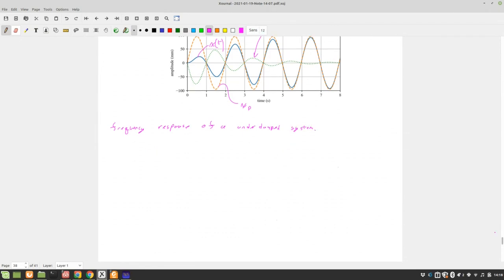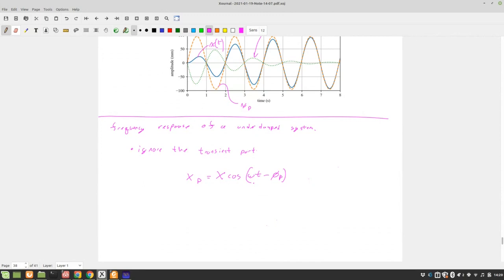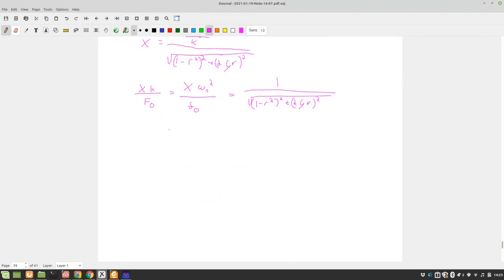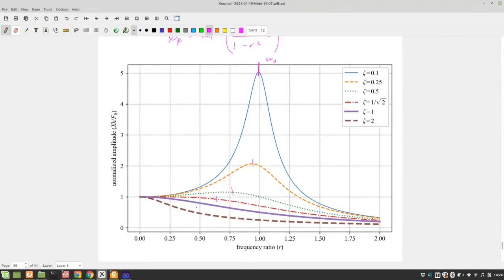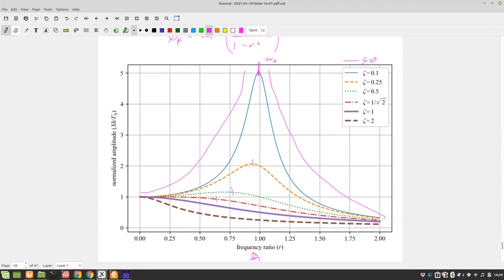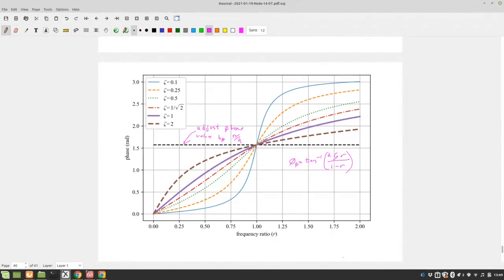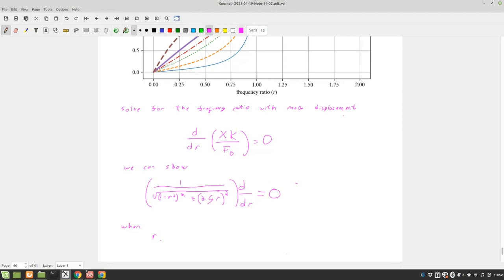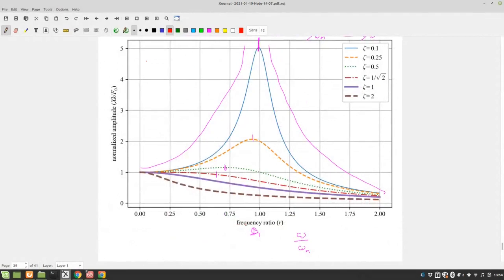Vibration Lecture - Section 3.4 - Frequency Response of Underdamped Systems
Section 3.4 - Frequency Response of Underdamped Systems - from the text "Vibration Mechanics: A Practical Introduction for Mechanical, Civil, and Aerospace Engineers". A lecture delivered by Austin Downey.

The lecture in this video was delivered at the University of South Carolina in 2024.

This work is licensed under a Creative Commons Attribution-ShareAlike 4.0 International License[ccby-sa 4.0]. More information on the Attribution-ShareAlike 4.0 International (CC BY-SA 4.0) license can be found Unless otherwise denoted, all text, figures, diagrams, and photos used in this work are the sole property of the authors and are released under CC BY-SA 4.0 both in part and in whole.